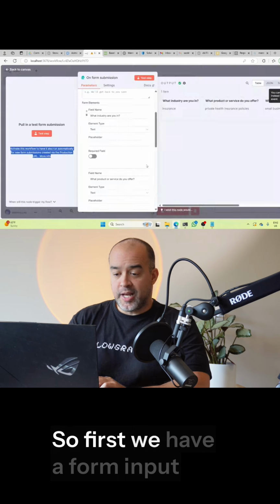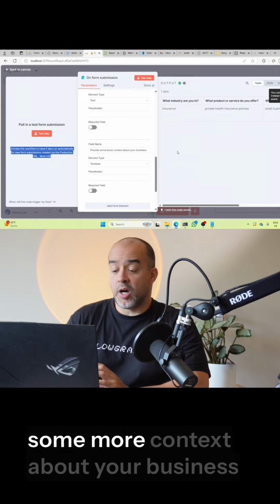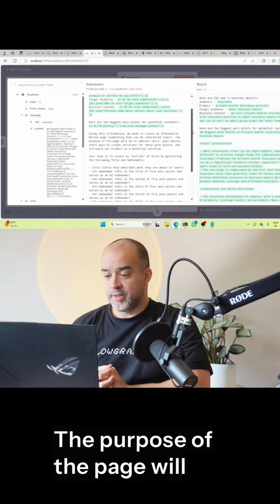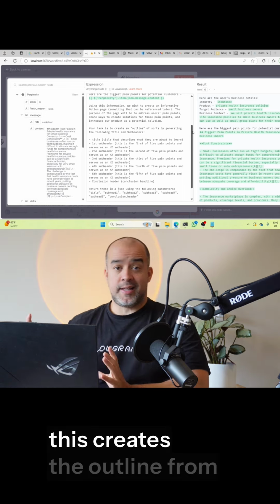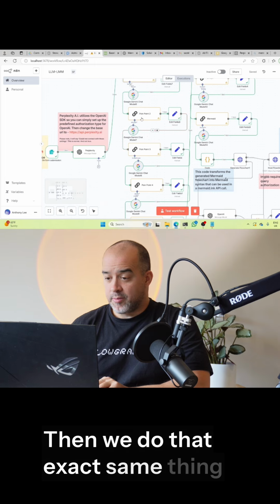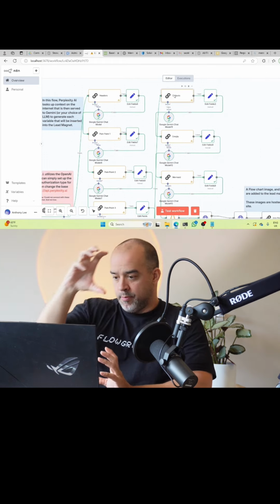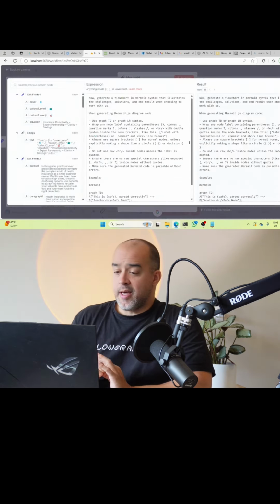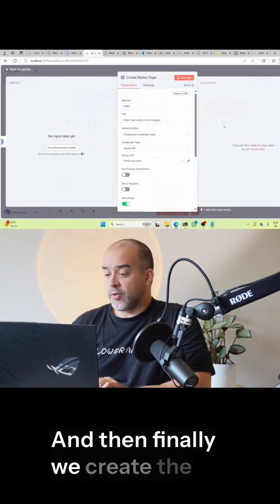How to Build a Custom Lead Magnet Generator